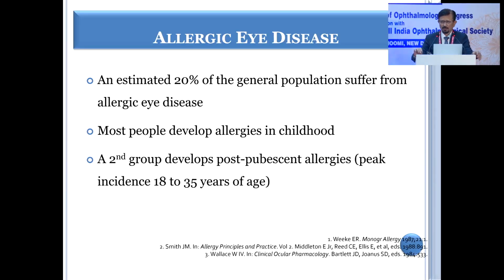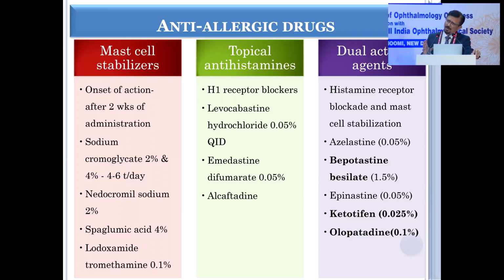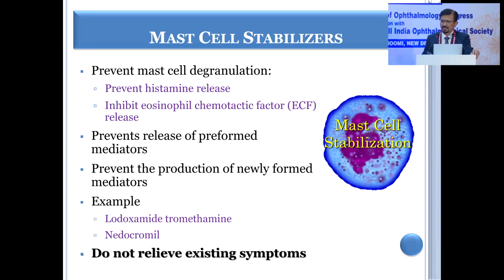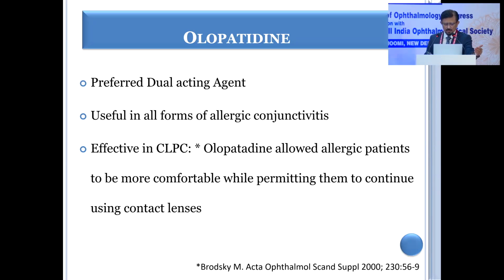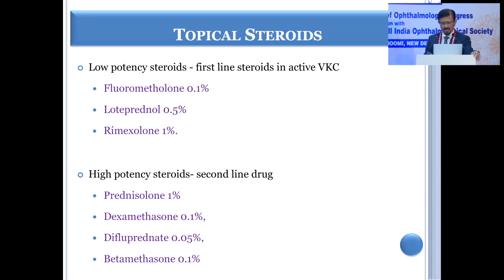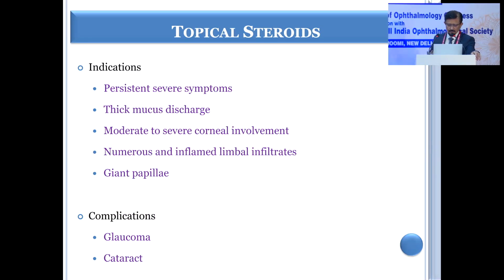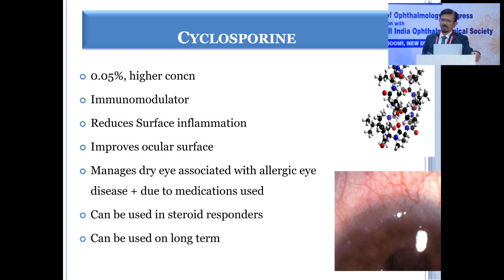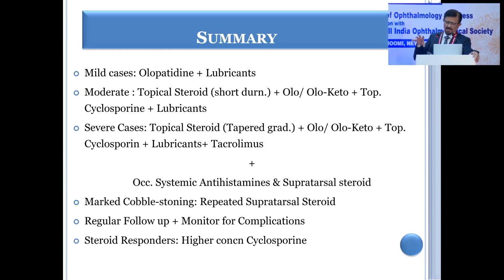AIOS2025 IC143 T Dr Rajesh SINHA Medical Management the Drugs Available in Our Armamentarium